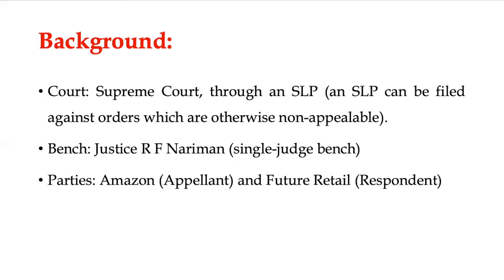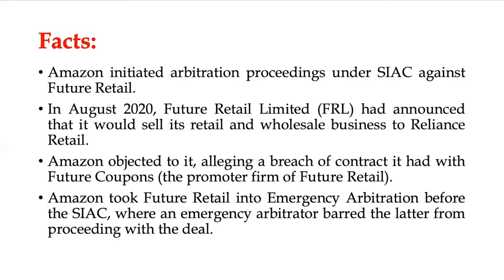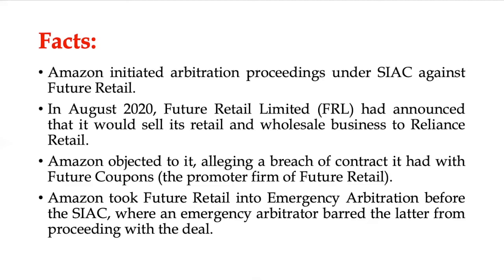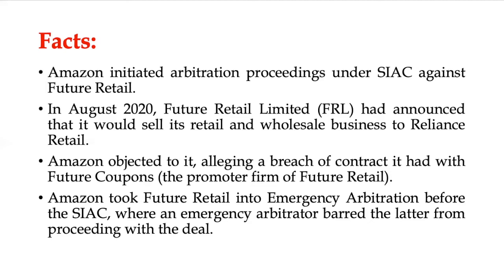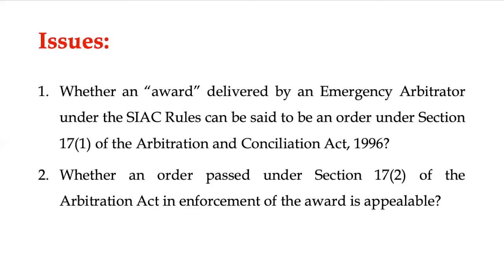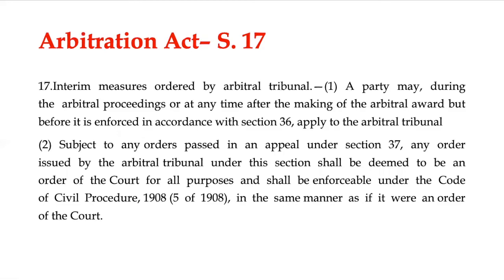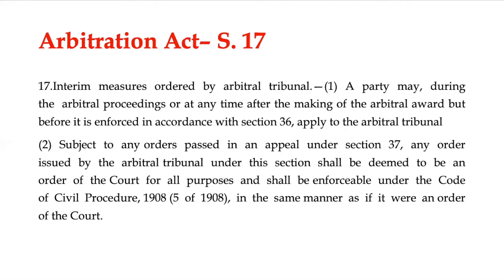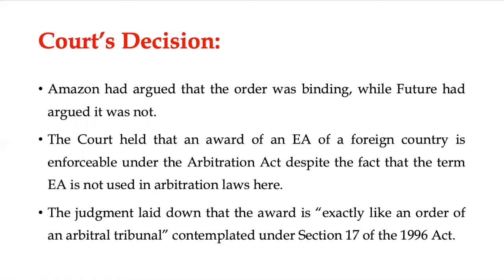66. SC backs Amazon against Future Reliance merger